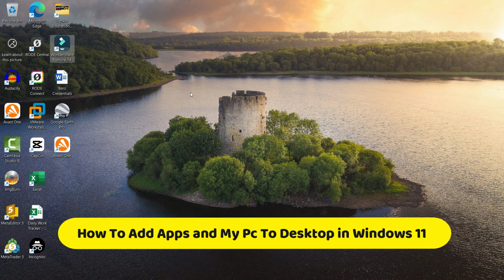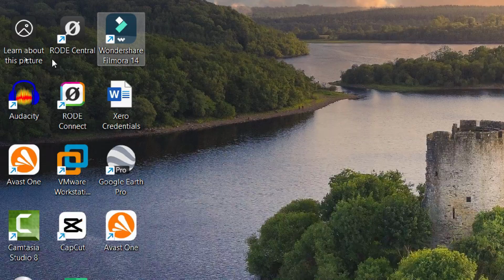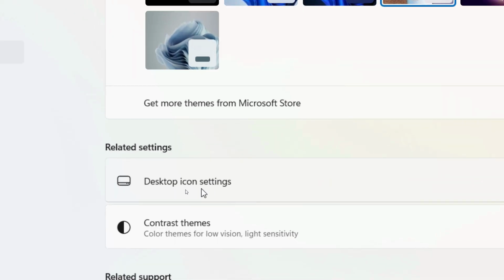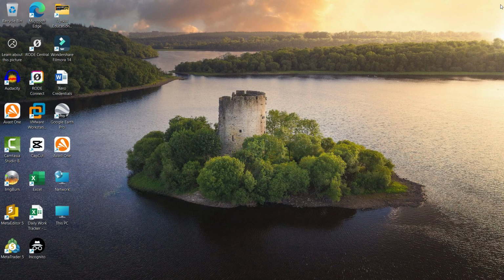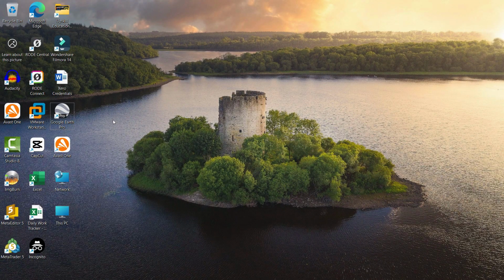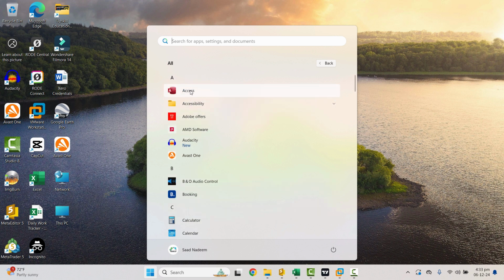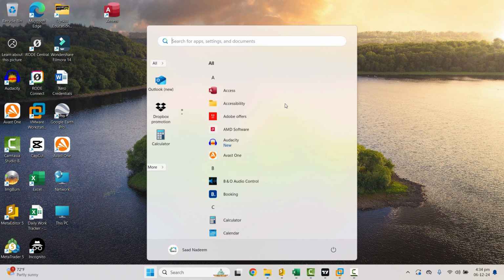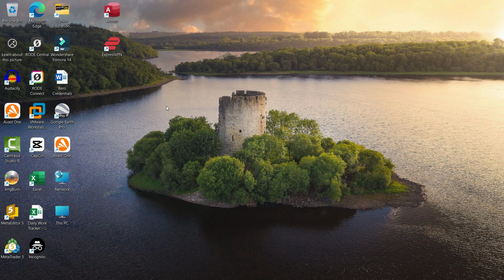How To Add Apps and My PC To Desktop in Windows 11 | Step-by-Step Guide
Want to quickly access your favorite apps or "This PC" on the desktop in Windows 11? In this guide, I'll show you how to easily add apps and "My PC" to your desktop for quick access. Streamline your workflow and keep everything you need right at your fingertips.

🔹 What You’ll Learn:
✅ How to add apps to the desktop in Windows 11
✅ Step-by-step method to create shortcuts for "My PC"
✅ How to organize your desktop for quick access
✅ Customize your workspace for better productivity

✔️ Simple steps for beginners and advanced users
✔️ Boost productivity by keeping everything on the desktop
✔️ Organize your workspace in no time